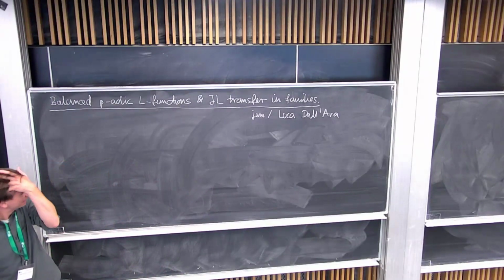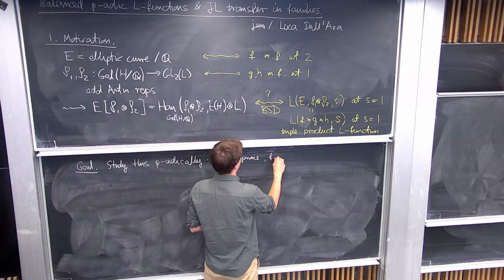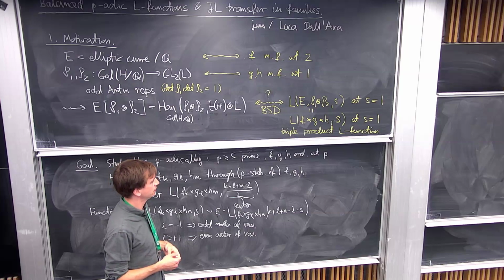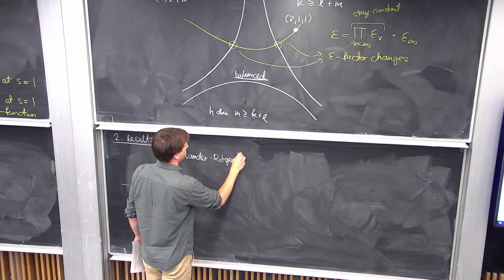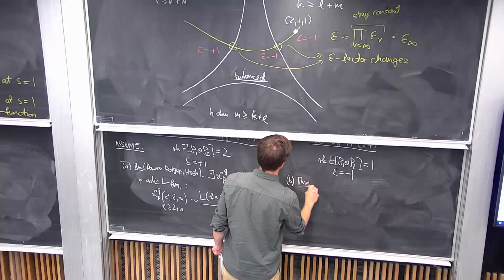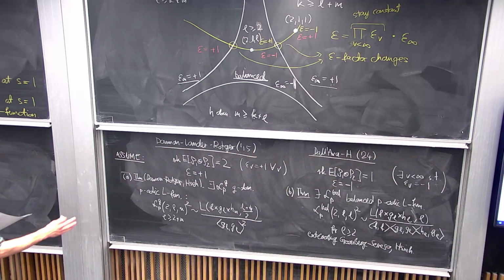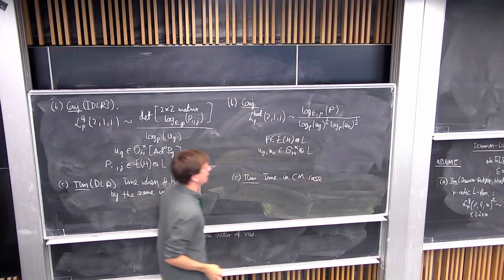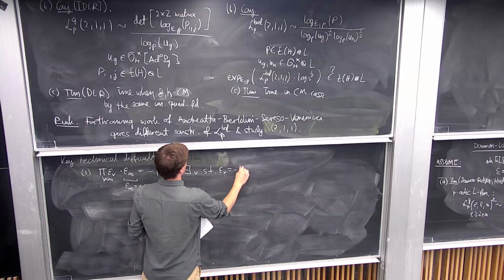Alexander Horawa, Balanced triple product p-adic L-functions and the JL transfer in families